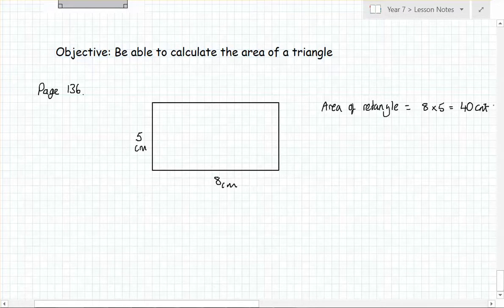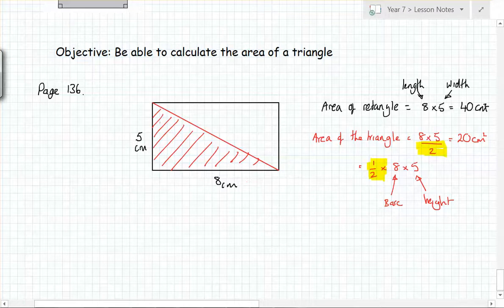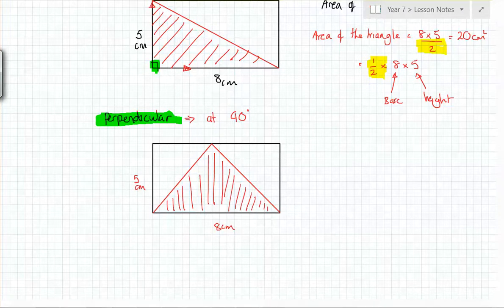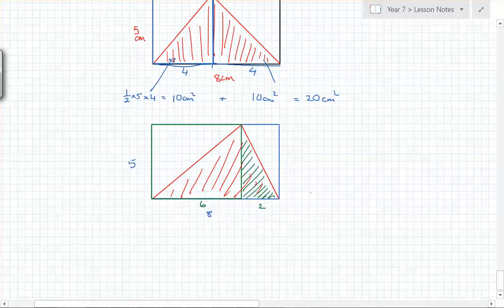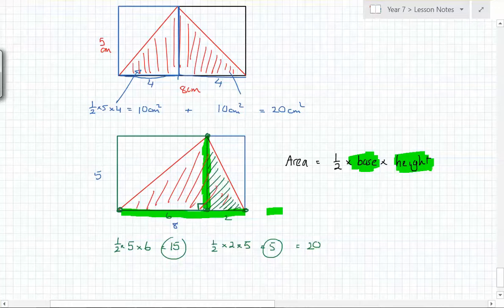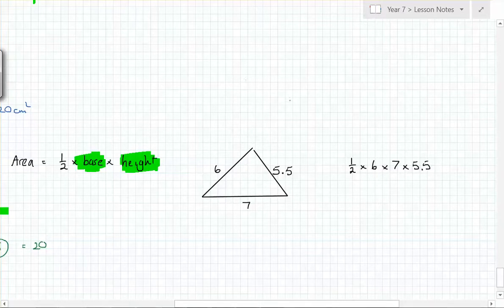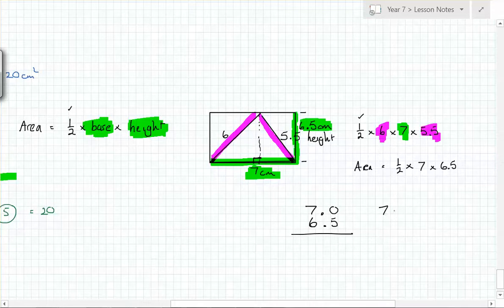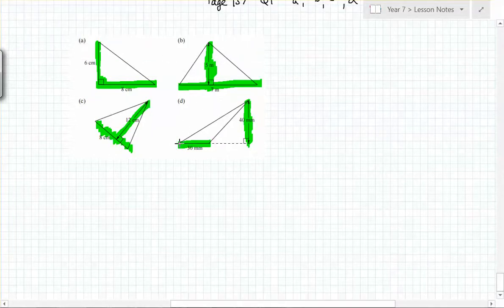Calculate the area of a triangle